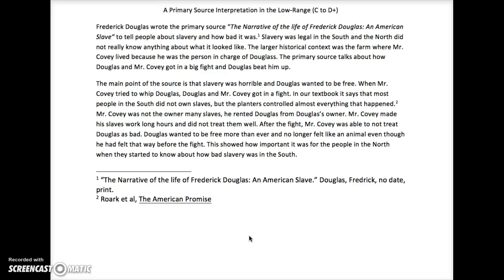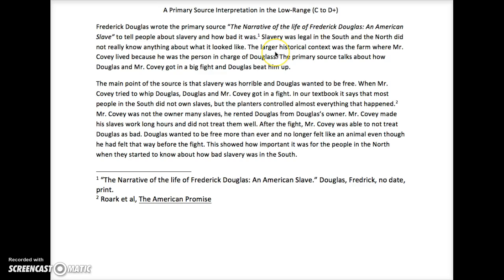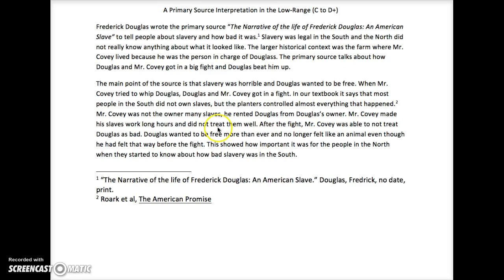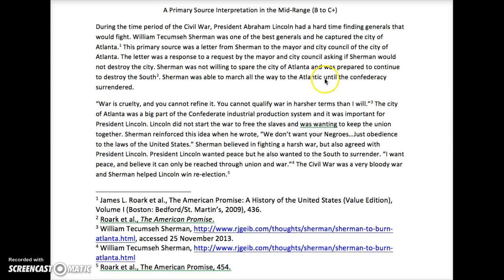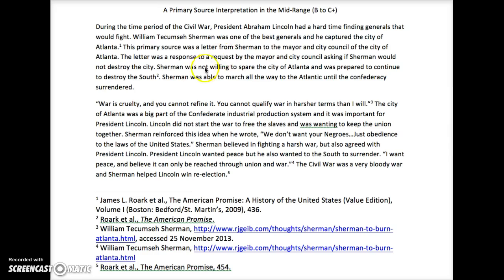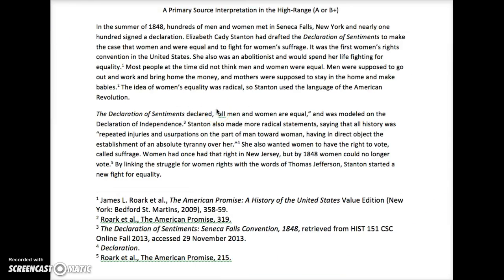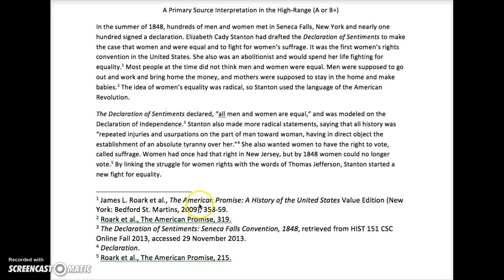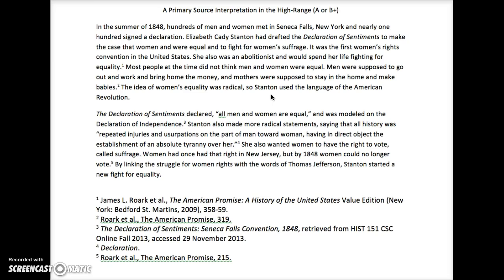Primary Source Interpretation Example Video